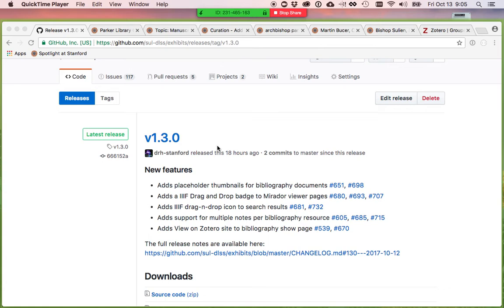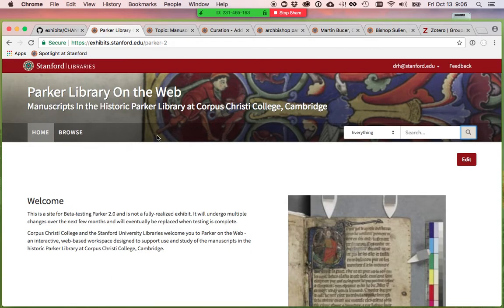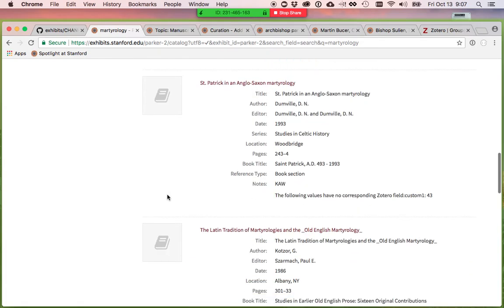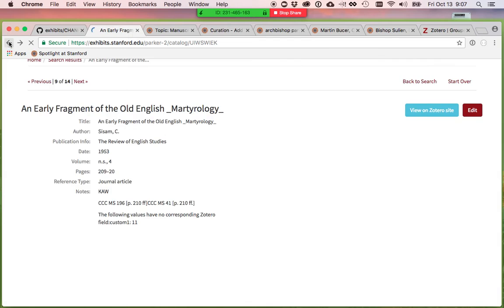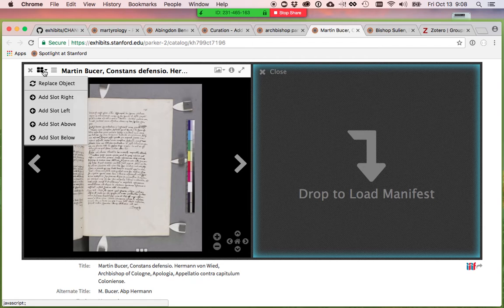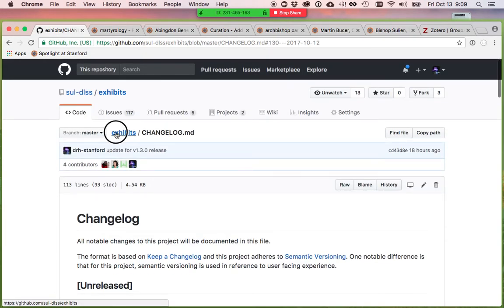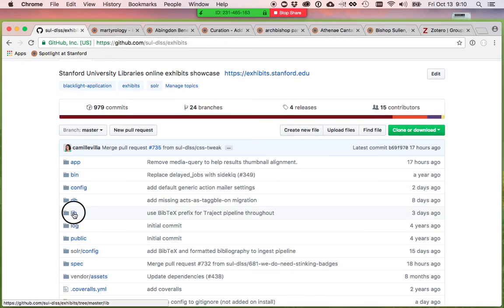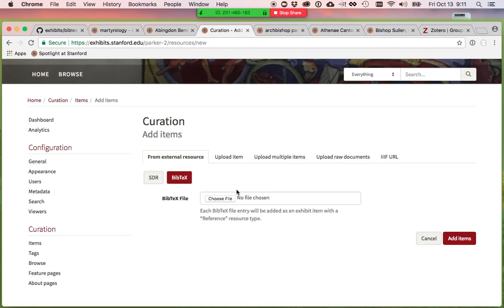Parker/Spotlight Sprint 3 demo, October 13, 2017